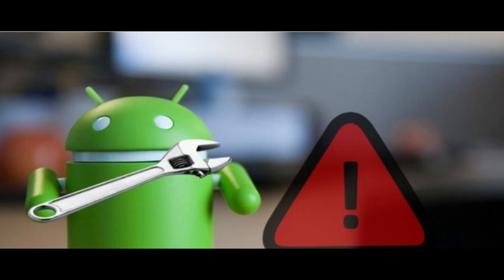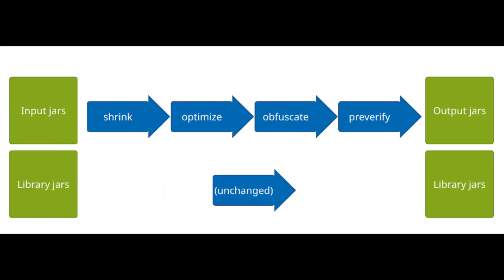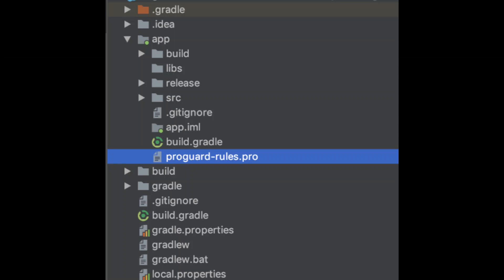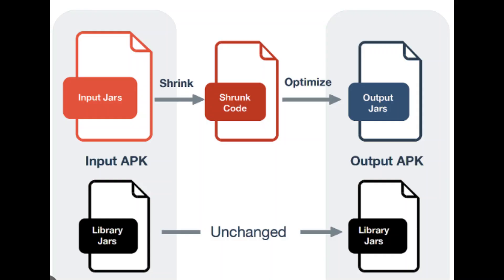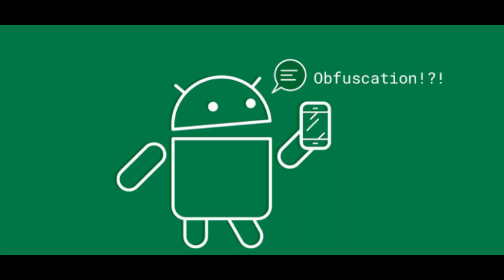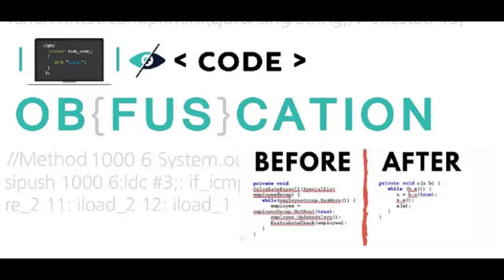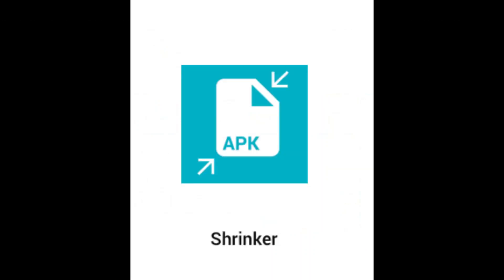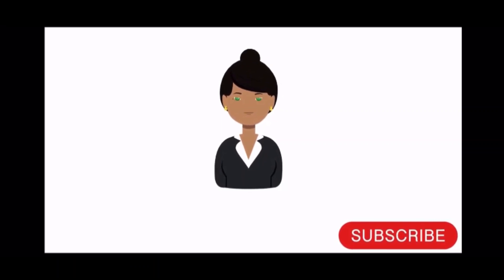ProGuard || ProGuard Rules || Shrinker || Obfuscator || Optimizer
In this video, I have explained ProGuard and Proguard rules for android.